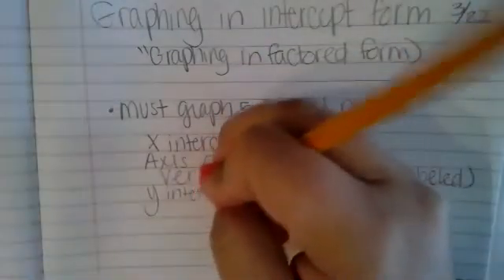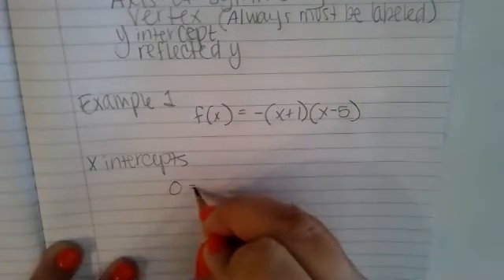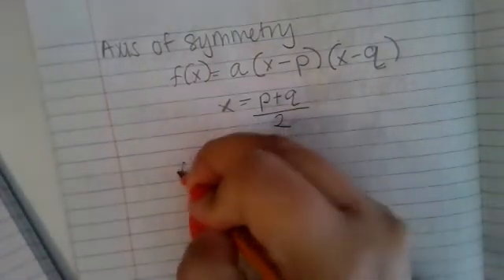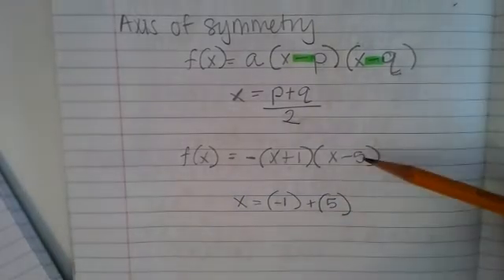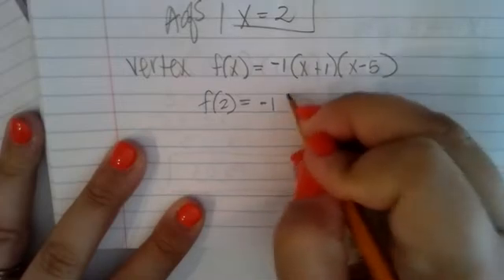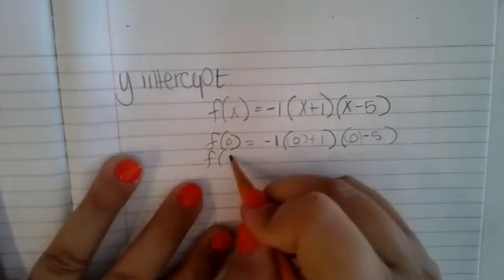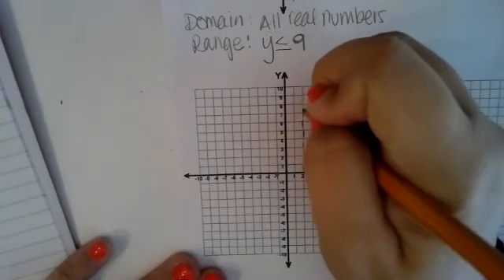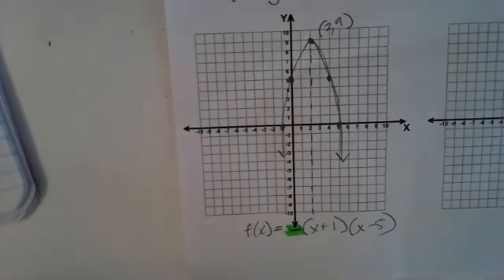Graphing in intercept form Quadratics